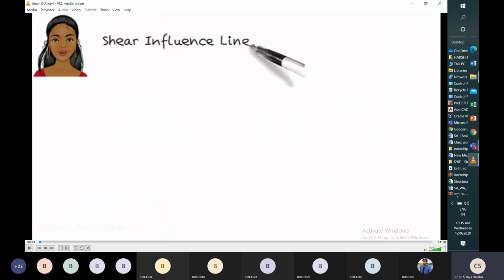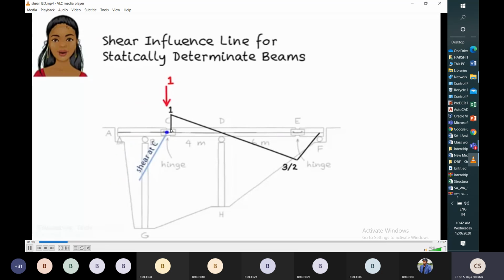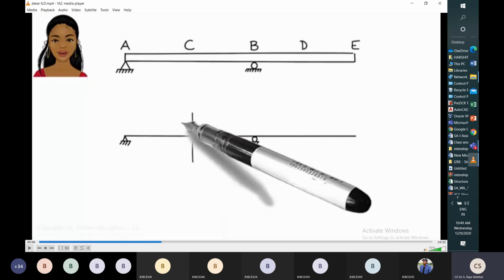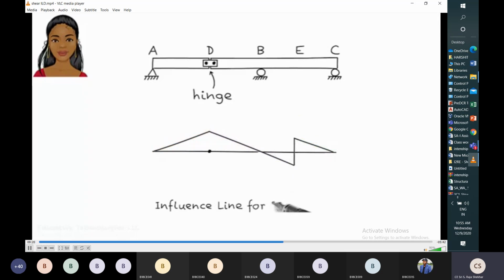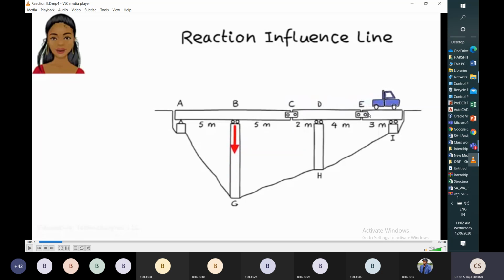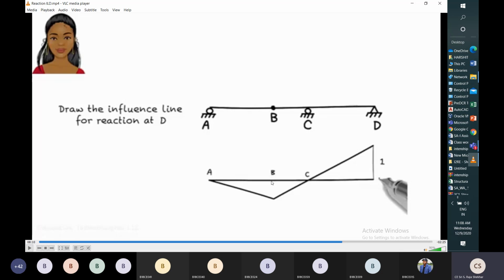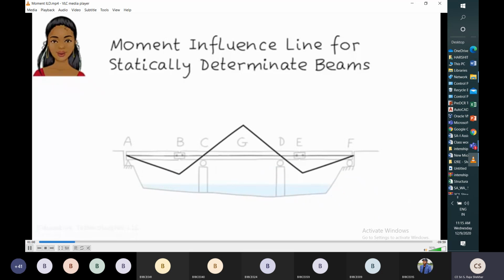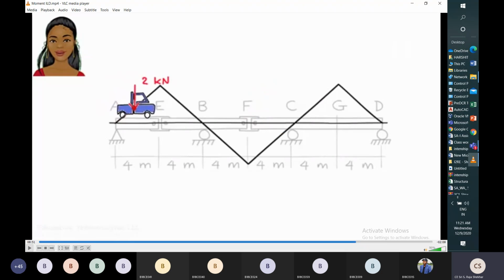ILD for shear, Reaction, moment